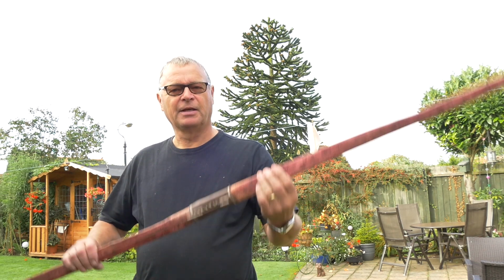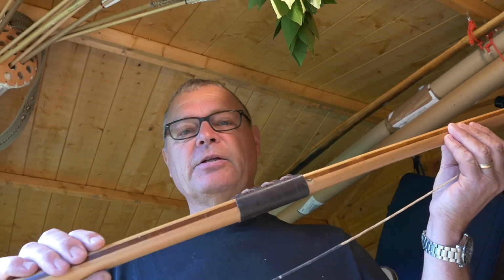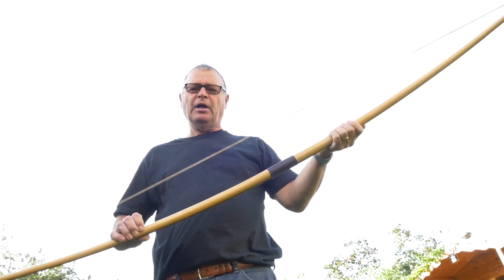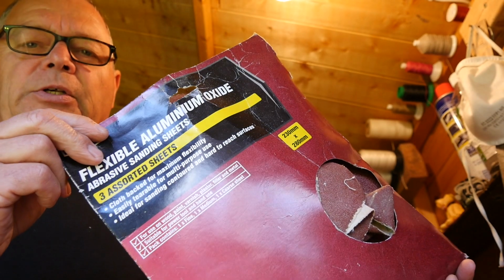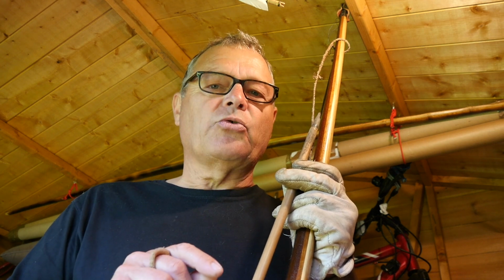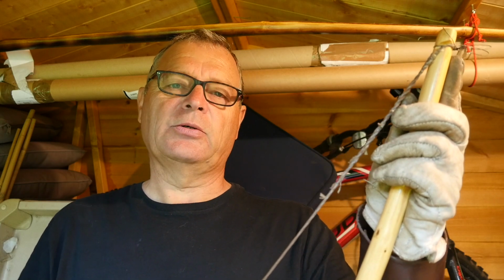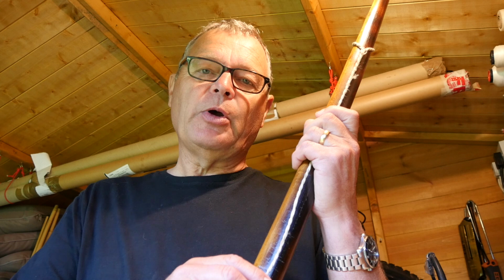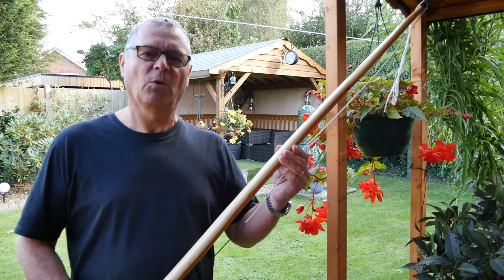Survival Bow to Warbow. Nine Months a Bowyer. Beginners Guide. Outtakes at end!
I am a beginner bowyer with a love for medieval style longbows. Nine months ago I made my first bow - an ash survival longbow. Since then I've made five more bows, the last a 100lb yew warbow. I am asked many times how I started bow making. Whilst I am not an expert at making bows - a long, long way from that - I am perhaps an expert at being a beginner. So, here are my tips for anyone who wants to make a longbow but doesn't know where to start. I work through all six of my bows, offering tips for anyone hoping to follow a similar path of self-learning and discovery. Watch out for the bloopers at the end!

Links to my other bow making/archery videos plus useful links